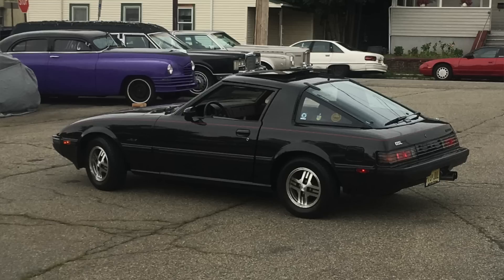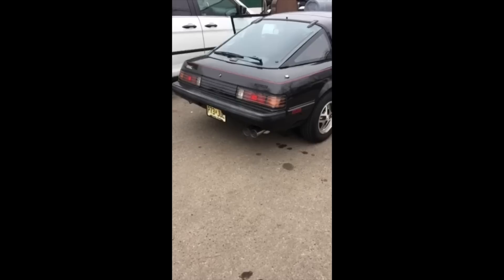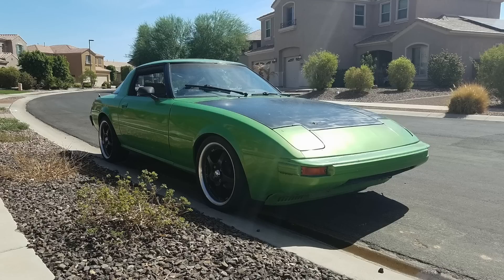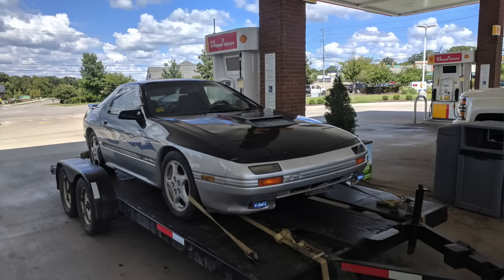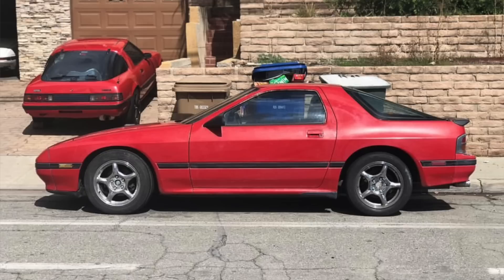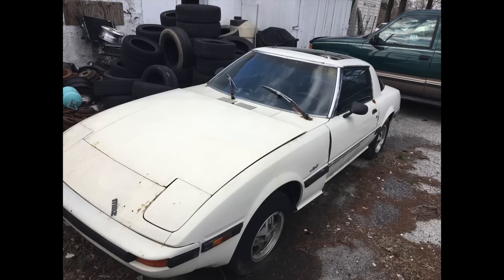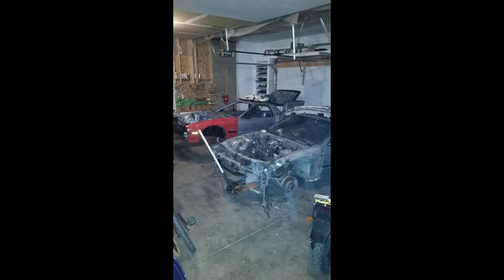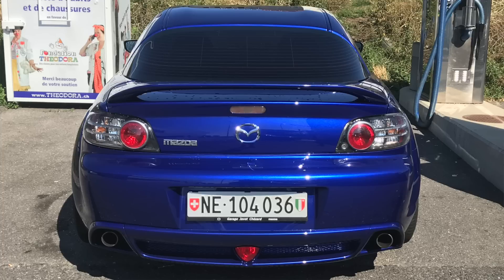Rotary Around The World #5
Follow My Rx7 On Instagram: @FBzack